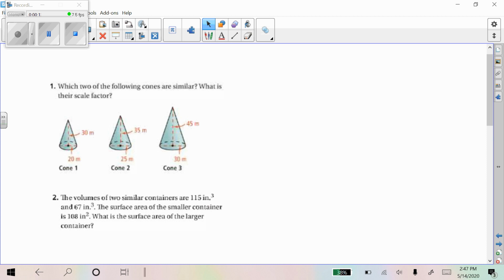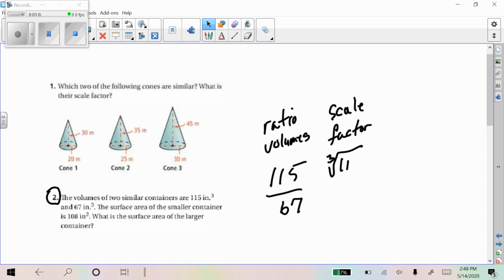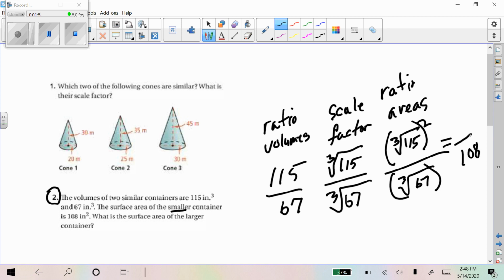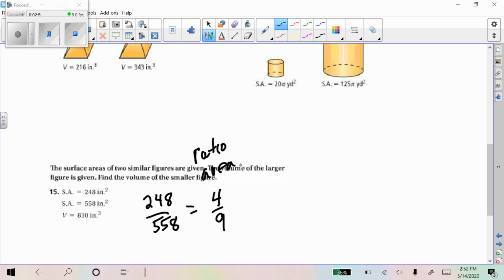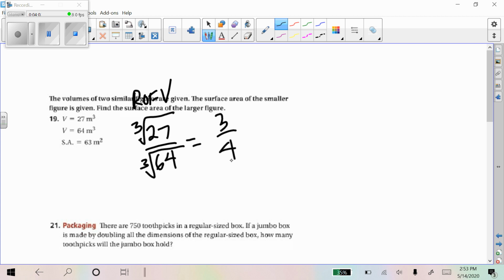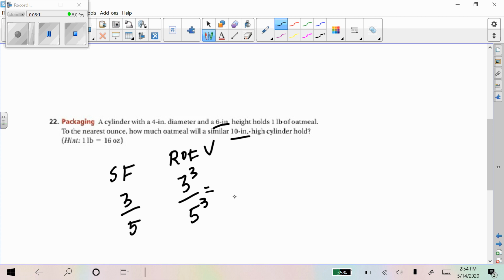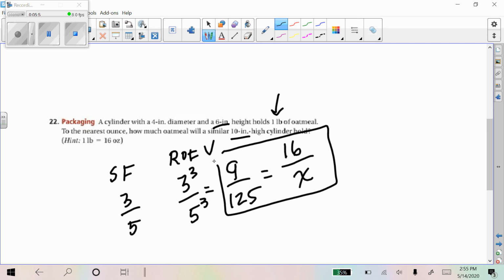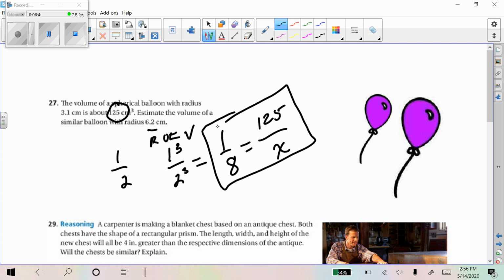11 7 Practice FMQ